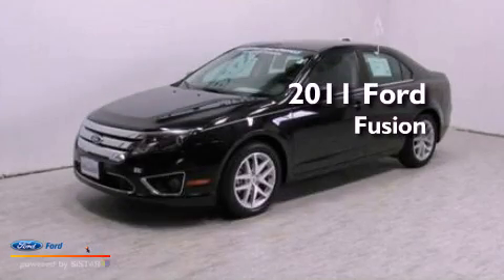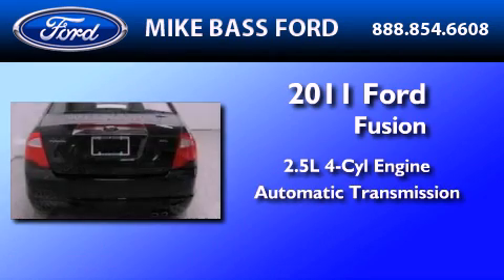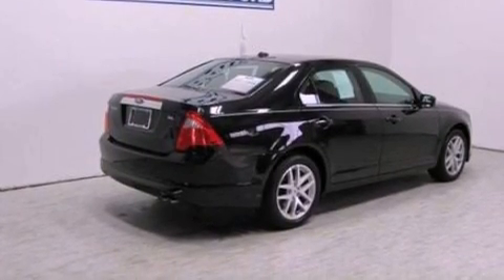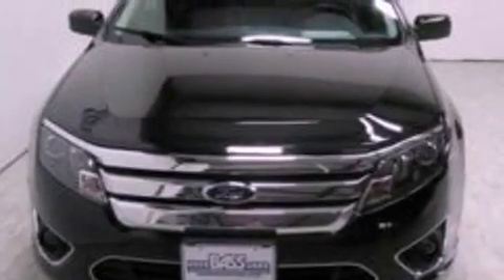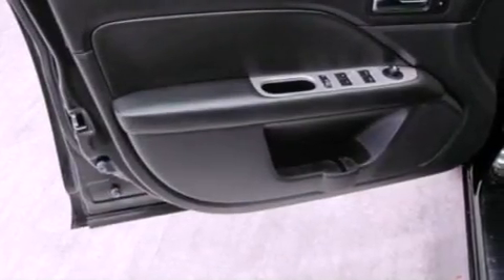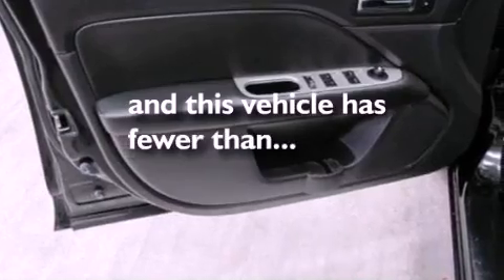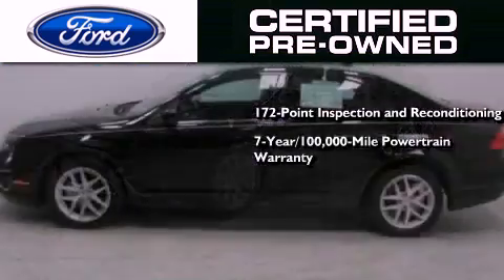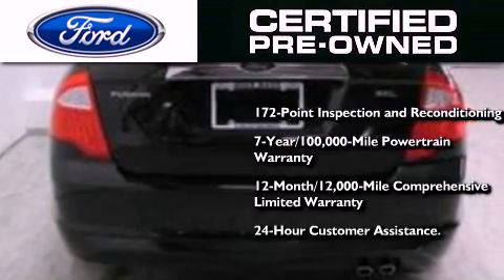Used 2011 FORD FUSION Sheffield Village OH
Year : 2011
 Make : FORD
 Model : FUSION
 Engine : 2.5L I4 16V MPFI DOHC
 Trans . : 6-SPEED AUTOMATIC
 Exterior : TUXEDO BLACK METALLIC
 Miles : 26,608

 Stock : 000R5814